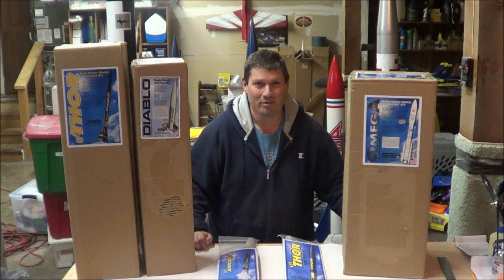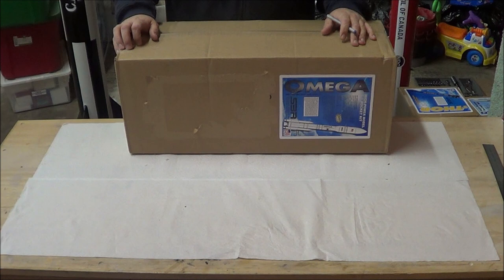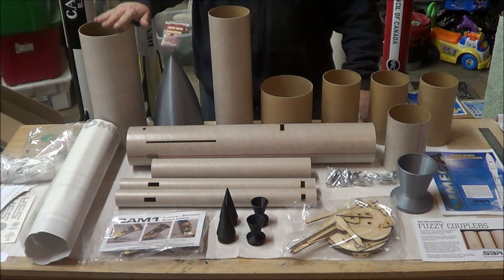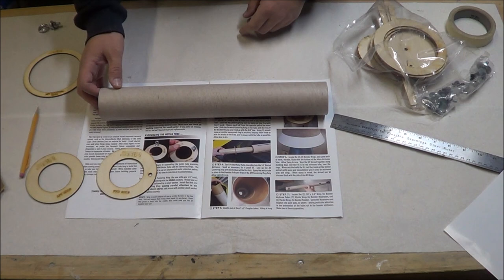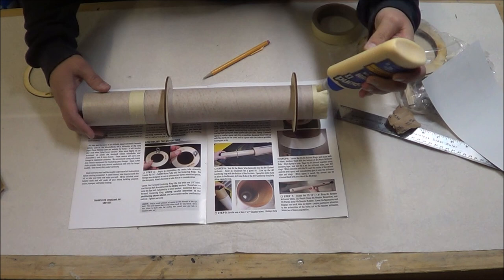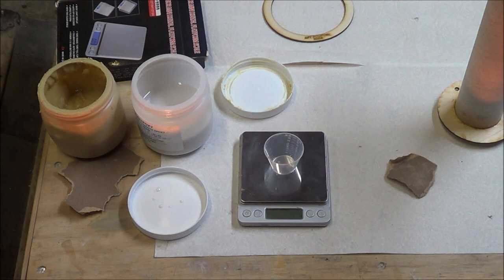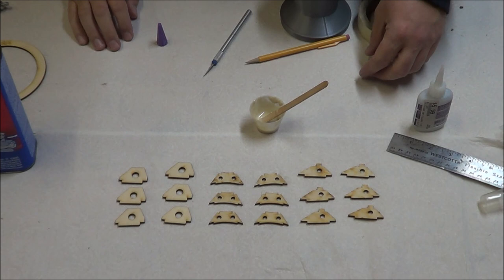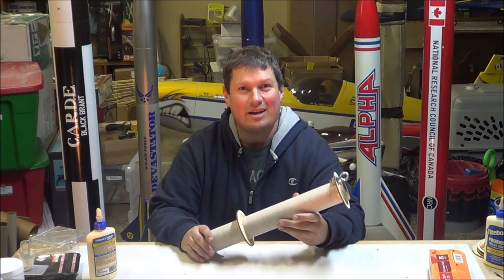SBR OmegA High Power Rocket Build Series Part 1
Let's start a new project.  In this video, we'll unbox the SBR OmegA semi-scale launch vehicle and get the motor mount built.